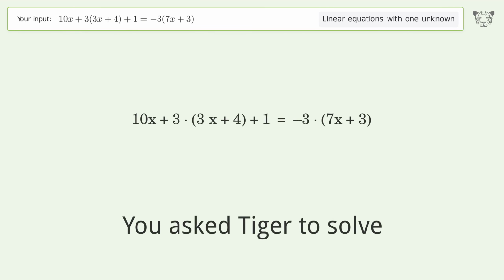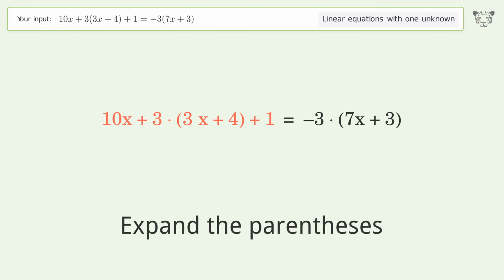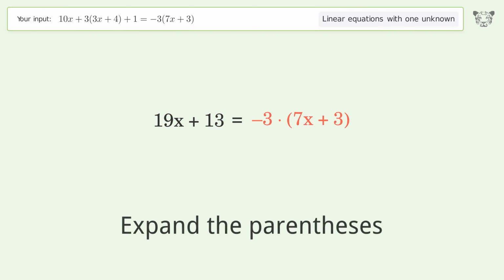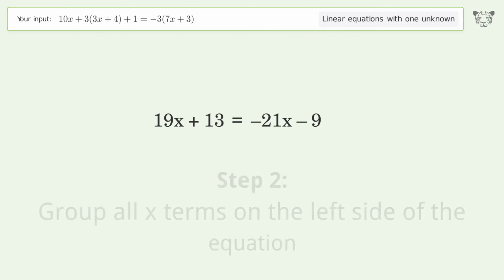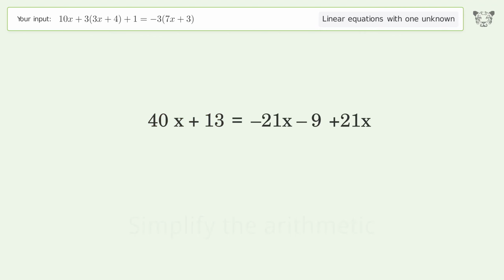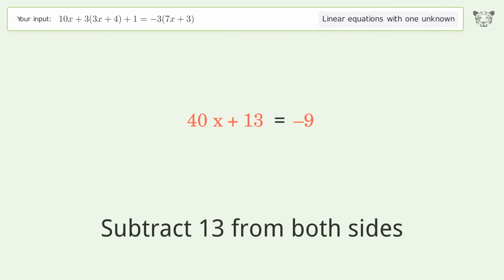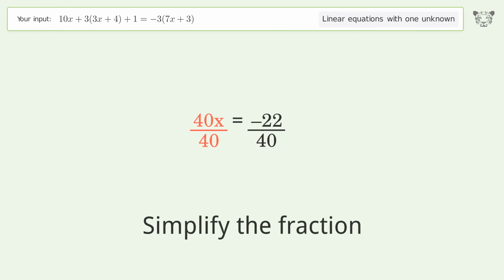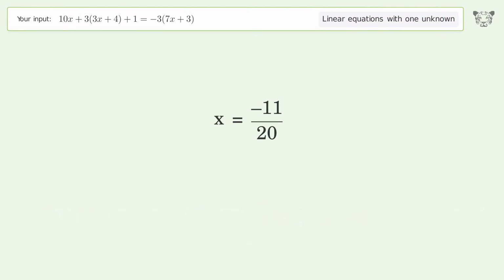Solve 10x+3(3x+4)+1=-3(7x+3): Linear Equation Video Solution | Tiger Algebra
Struggling with 10x+3(3x+4)+1=-3(7x+3)? Watch our step-by-step video on Tiger Algebra to master this linear equation effortlessly. Also check out for more tips and tricks for dealing with linear equations with one unknown